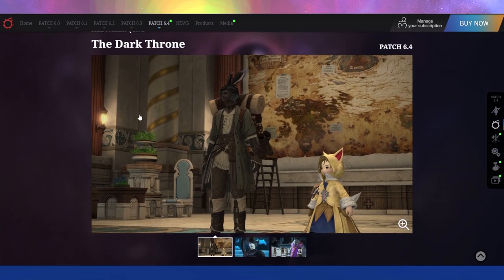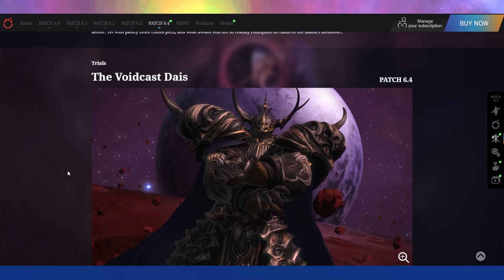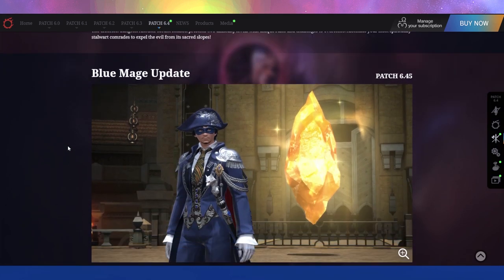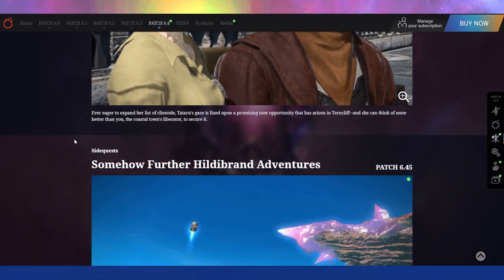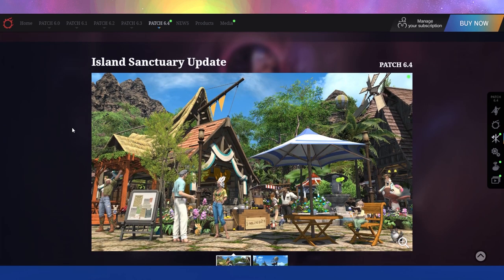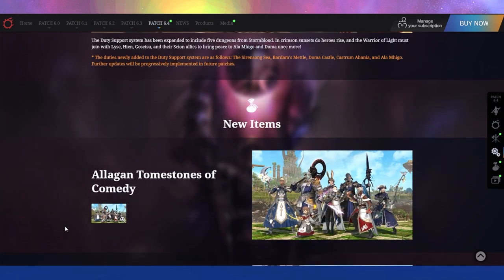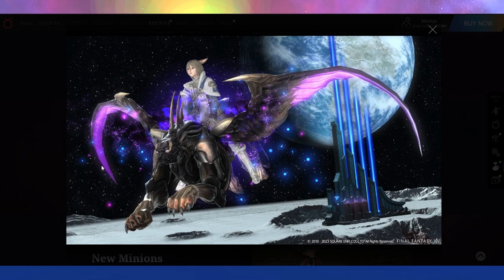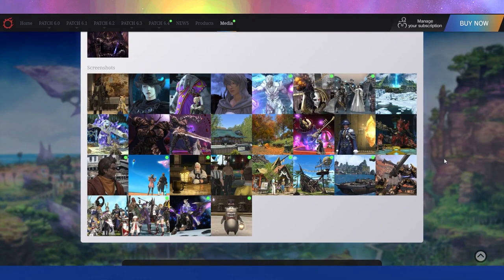The Dark Throne Special Website update | FFXIV Patch 6.4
Patch 6.4 is around the corner and so its website got updated recently adding many screenshots to it. Nothing new apart of flavour text which might spoil a bit so I invite you to pause the video if you want to read it or go on the website (link bellow) Can't wait to see The Dark Throne, the new update of Final Fantasy XIV!

I make videos around FFXIV and everything that happends in and out of the game, or at least I try!